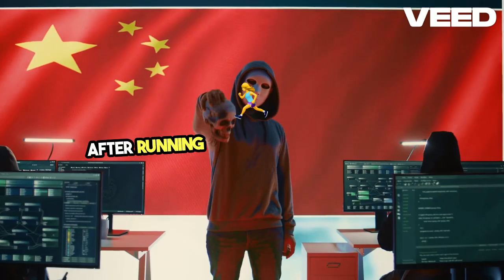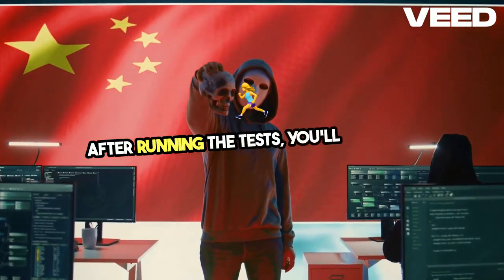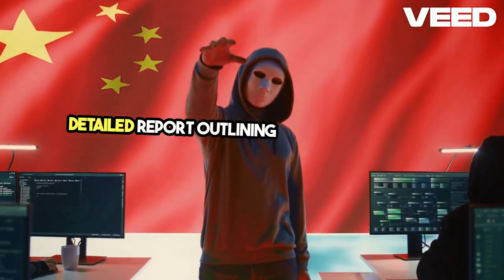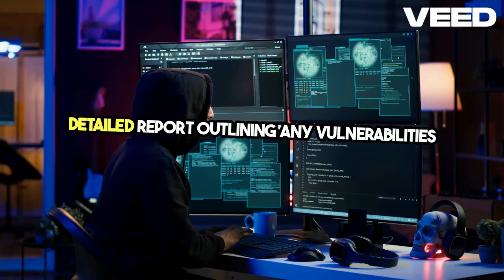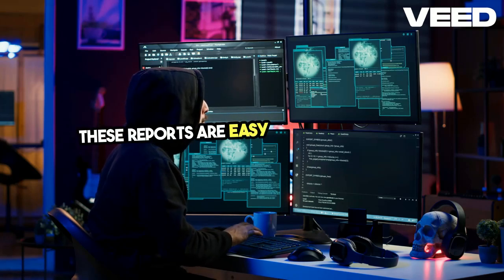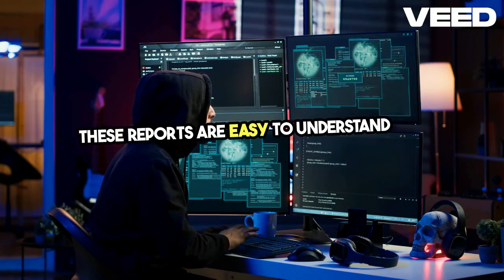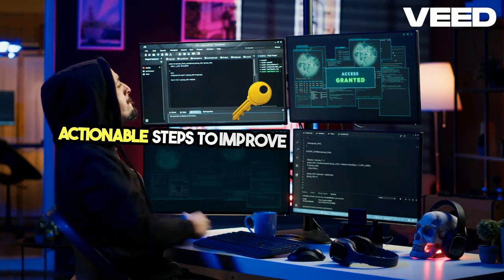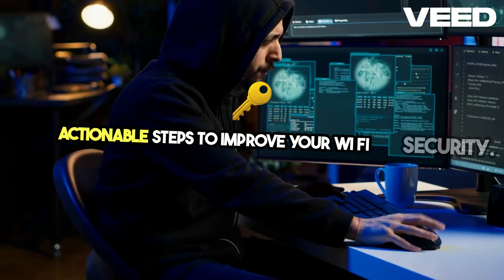Ultimate Wi-Fi Security: WPS WPA Tester for PC (Windows, MAC, Linux)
Are you concerned about the security of your Wi-Fi network? WPS WPA Tester for PC is the ultimate tool to ensure your network is safe from unauthorized access. Compatible with Windows, MAC, and Linux, this versatile software helps you detect and fix vulnerabilities in your Wi-Fi network.

In this video:

Introduction to WPS WPA Tester
Features and Benefits
User-Friendly Interface
Detailed Security Reports
Compatibility with all major operating systems
Regular updates to protect against the latest threats
Installation Guide
Downloading the software
Step-by-step installation process
Running security tests
Understanding the results and improving Wi-Fi security
Importance of securing your Wi-Fi network in today’s digital age
Download WPS WPA Tester for PC today and secure your Wi-Fi network. Follow the easy installation steps and start protecting your network from potential threats. Stay ahead of unauthorized access and enjoy peace of mind knowing your data is safe.

📅 Regular Updates: Ensure you are always protected against the latest threats with regular software updates.

🛡️ Comprehensive Security Reports: Get detailed reports on your network's vulnerabilities and actionable steps to improve your security.

Don't wait until it's too late. Take control of your Wi-Fi security today!